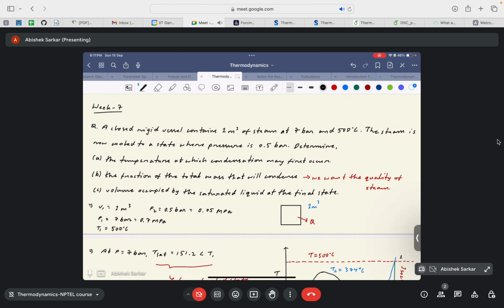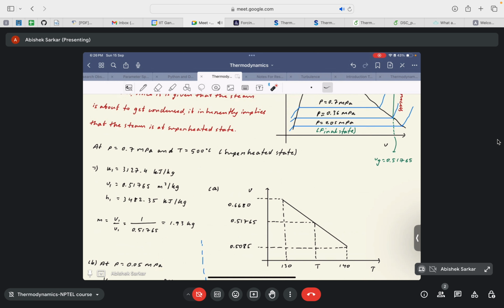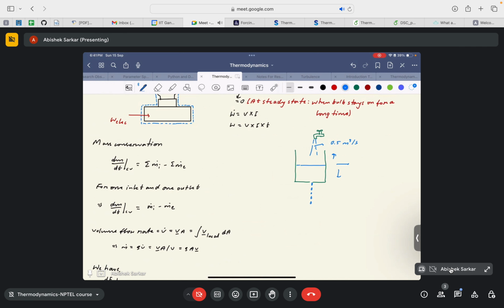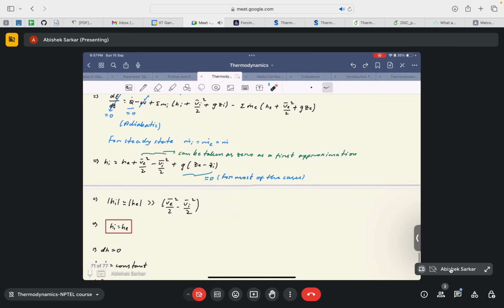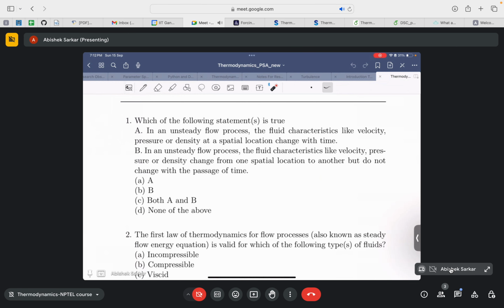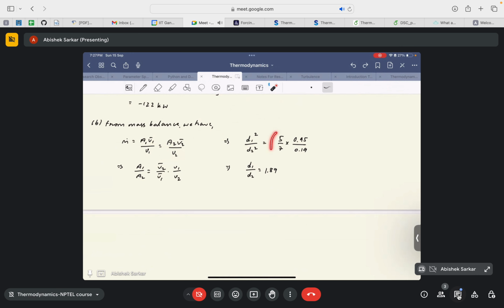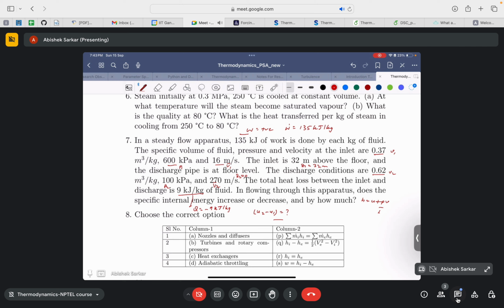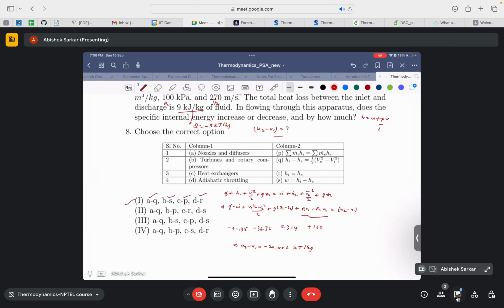Thermodynamics: Week-7 (Problem solving session)